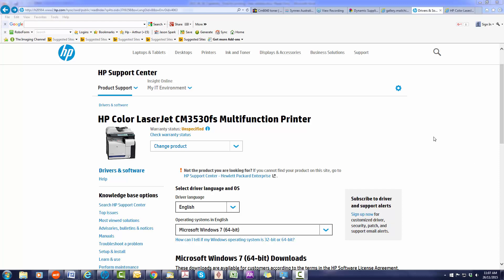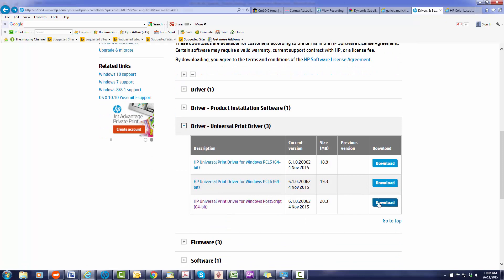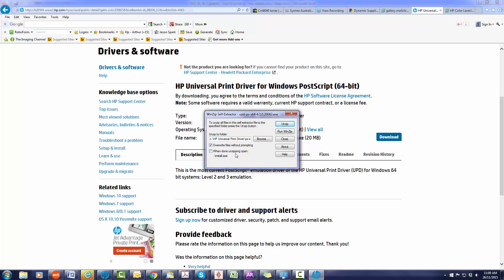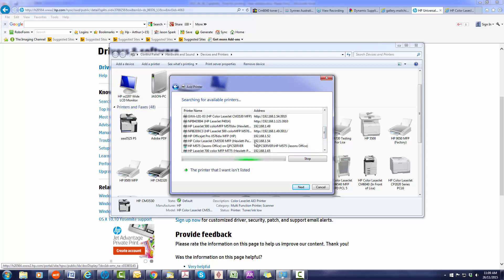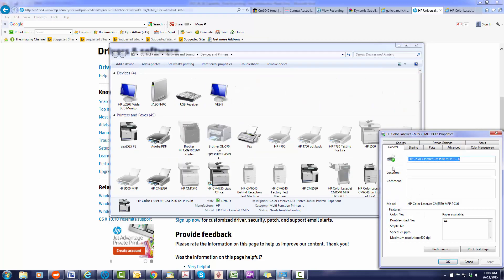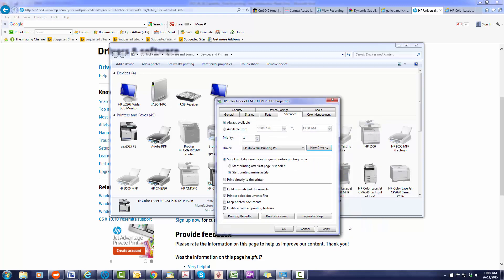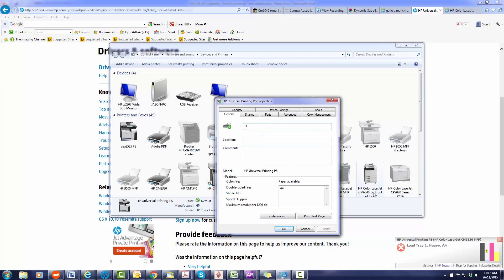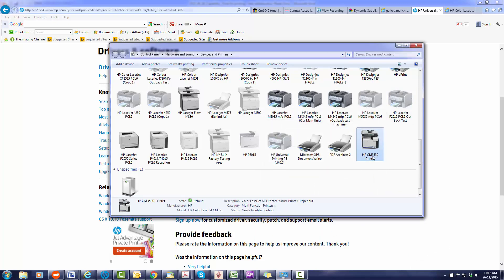How to install HP Universal Print Drivers on Windows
The video will show you step by step how to install a new printer using the HP universal print driver.  I often find that the executable program from HP to install the driver is hard to follow, so I have created an easy set of video instructions here on how to do it manually and easily on multiple machines on your network.